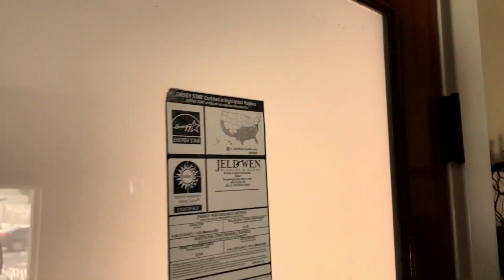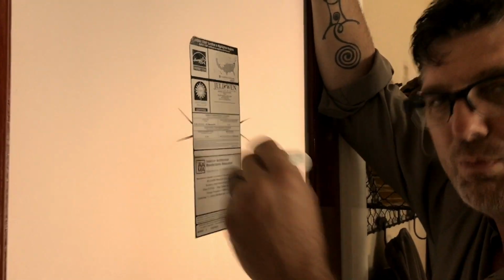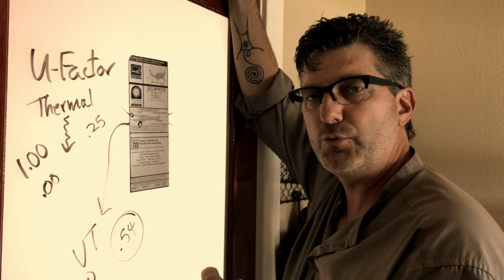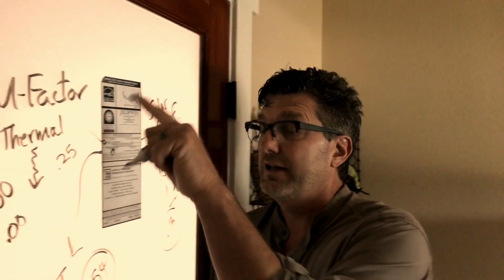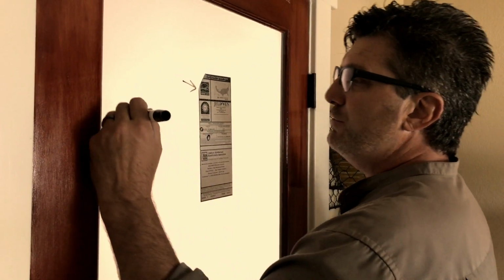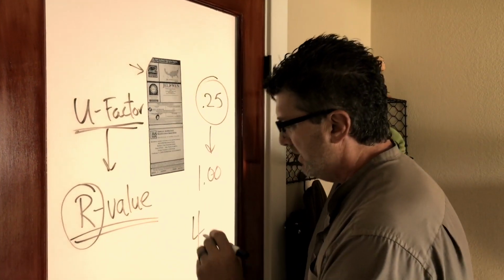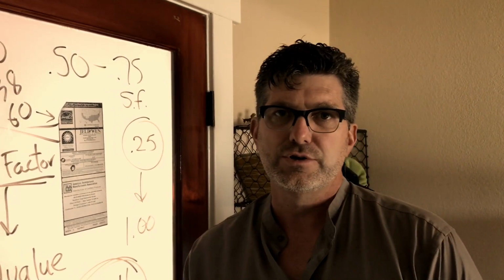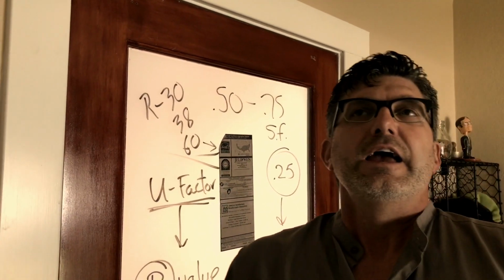Replacement Window Energy Secrets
This video is about Replacement Window Energy Secrets